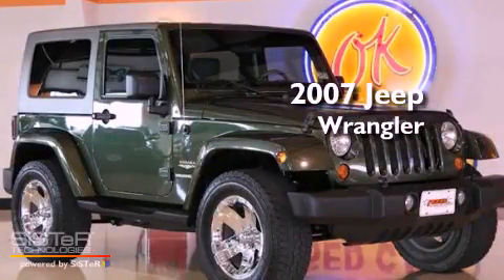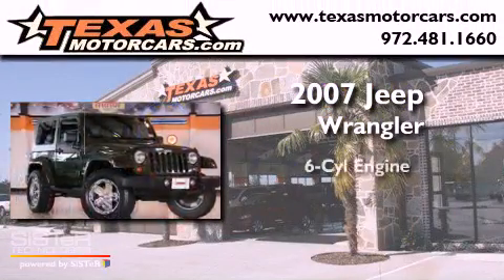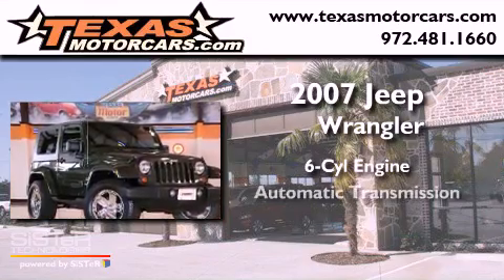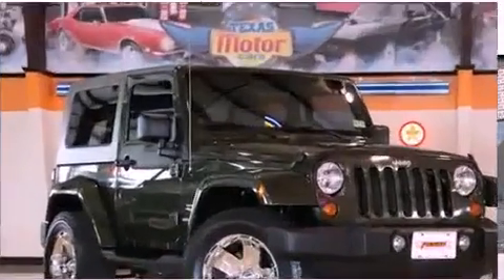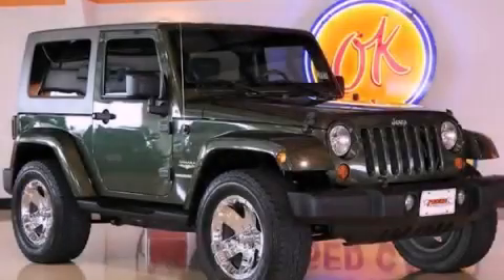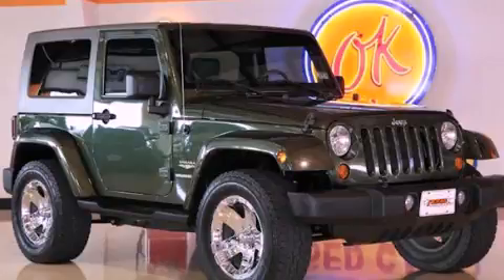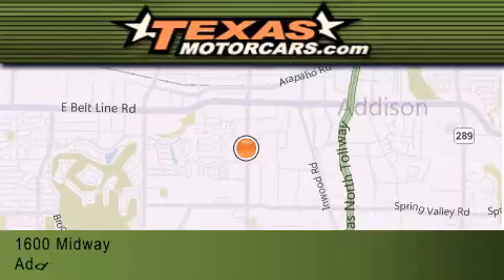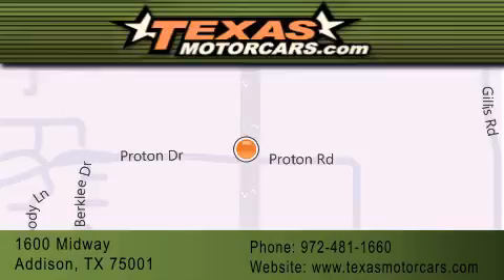Pre-Owned 2007 Jeep Wrangler Richardson TX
Year : 2007
 Make : Jeep
 Model : Wrangler

 Trans . : Automatic
 Exterior : Green
 Miles : 123,178
 Interior : Gray
 Stock : 127283

 Used 2007 Jeep Wrangler Addison TX